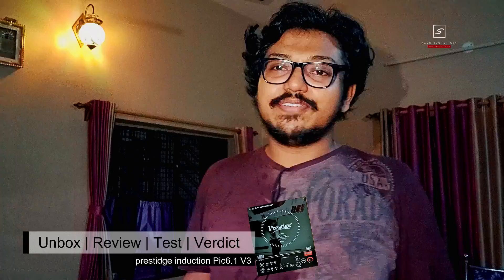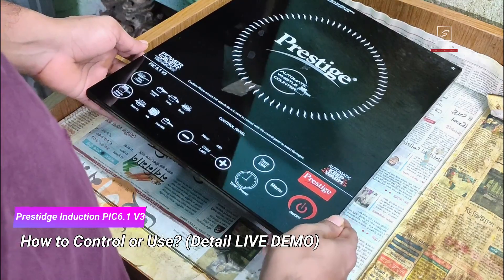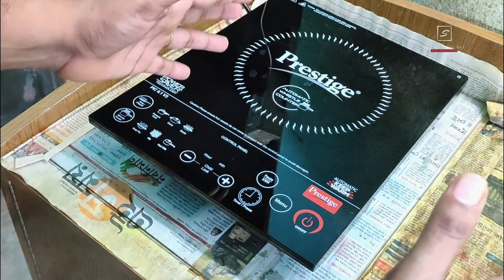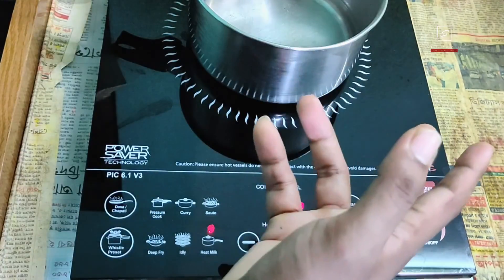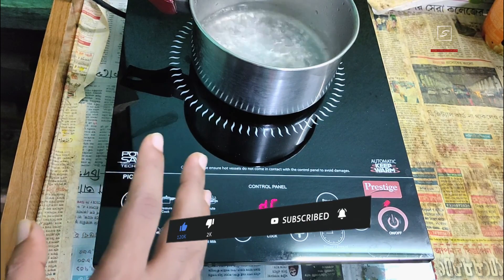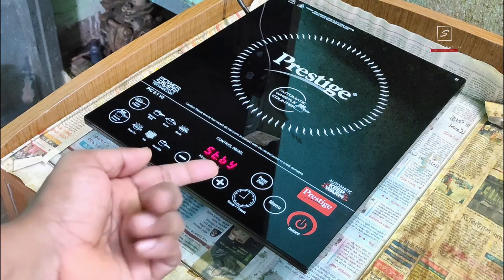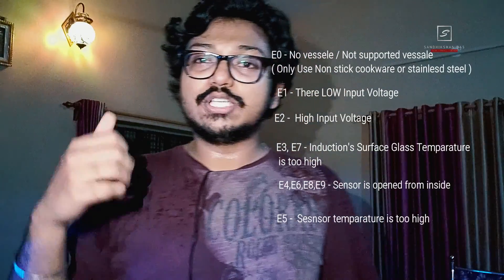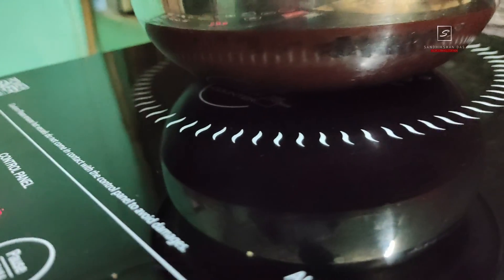Prestige induction cooktop pic 6.1 v3 Review | LIVE Demo | Best OR Not @ Rs 2999 ?? [sandhikshandas]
Here in this video i have reviewed Prestige Induction Cooktop Pic 6.1 V3 2200 Watts - Black. This is made in India product. so is it Best induction cooktop or oven at Rs 3000 or not? How to Use ? and many more

Intro of Prestige induction cooktop pic 6.1 v3 - 00:00
Unbox & Overview of Prestige induction cooktop pic 6.1 v3 - 01:32
Live Demo of Prestige induction cooktop pic 6.1 v3 - 02:04
How to maintain Prestige induction cooktop pic 6.1 v3? - 09:23
Things you shouldn't do with Prestige induction cooktop pic 6.1 v3 - 10:34
Error Messages of Prestige induction cooktop pic 6.1 v3 - 11:20
Verdict - 12:31

So to know keep watching till end.If you have liked this video then please

Yi action cam

prestige induction cooktop pic 6.1 v3 2200 watt - black